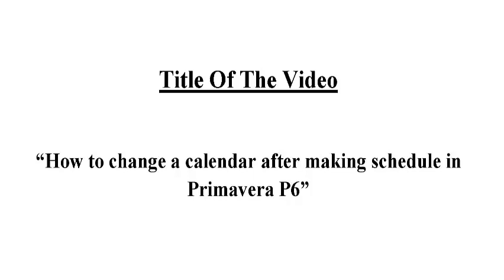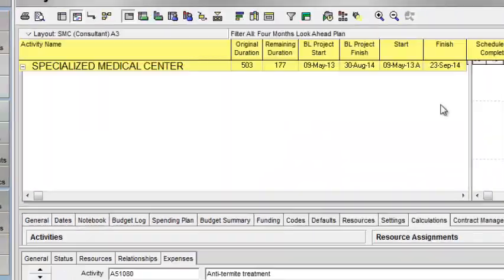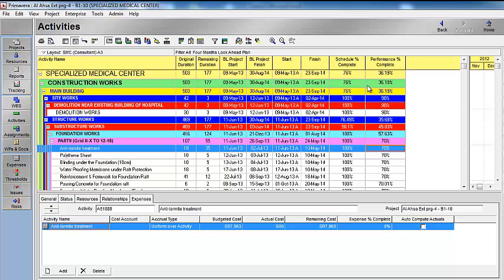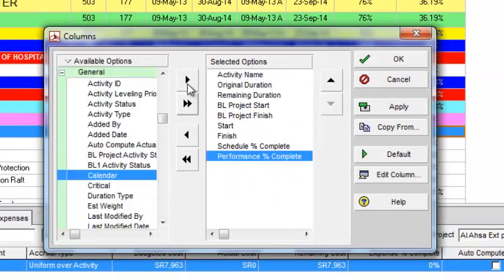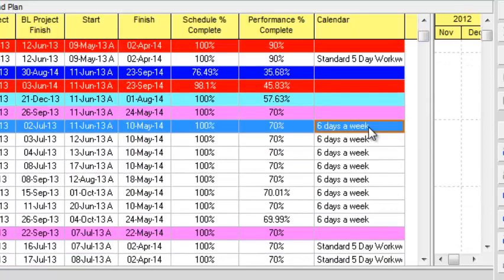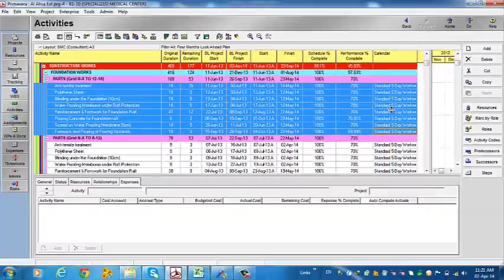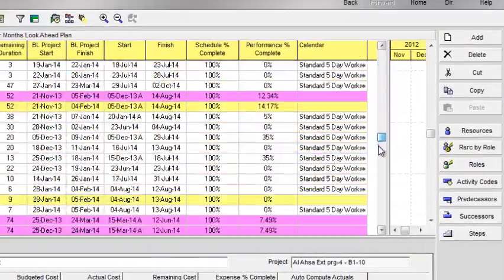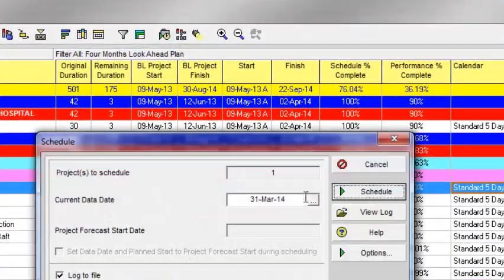How to change a calender after making schedule in primavera p6@100OCLOCK